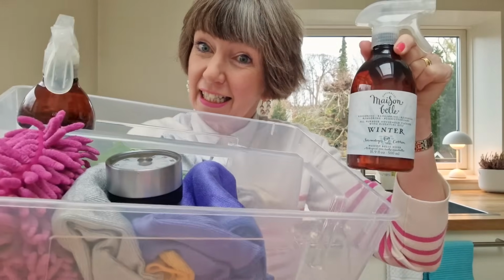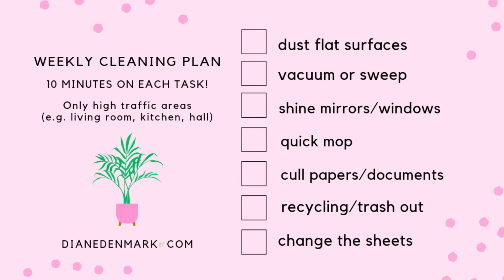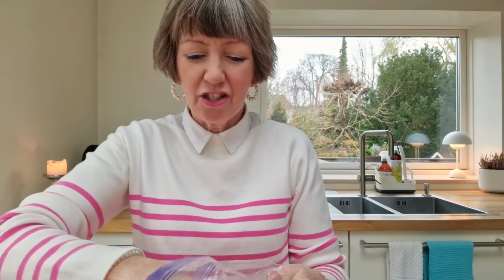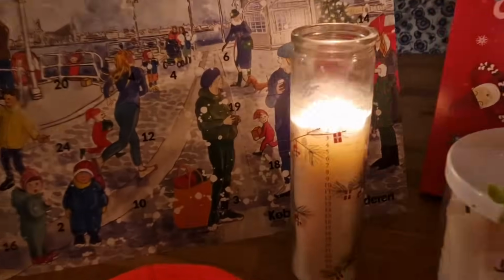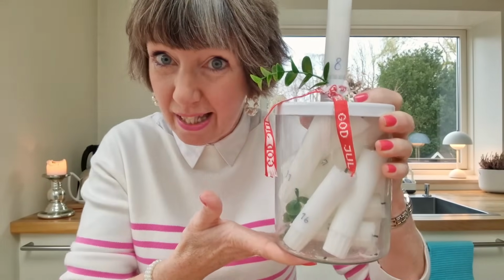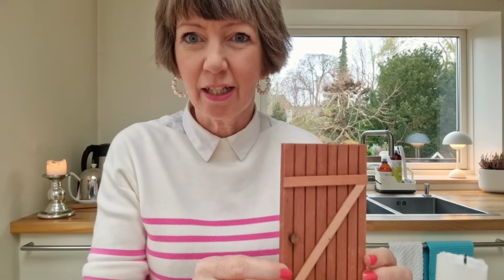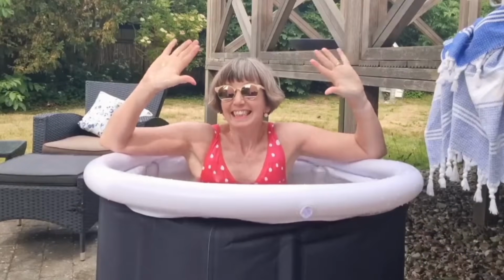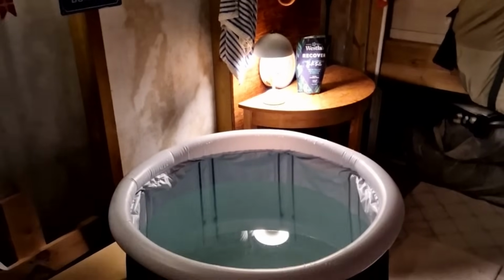Our Weekly Reset! Hygge Homemaking, Danish Christmas, Minimalist Flylady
Weekly Reset! Hygge Homemaking, Danish Christmas, Minimalist Flylady

You can find Cassandra's crochet channel here! @craftablyeverafter

and get all the hygge straight to your Inbox!

I'm Diane in Denmark! A routines coach and hygge expert - here to bring a little bright spot to your day! Need more help? Book a private coaching session or a 45-minute "routines check-up" with me!

00:00 Keeping it hygge in my cozy minimalist home!
00:30 Thank you for liking and subscribing to Diane in Denmark!
08:30 Thank you for liking, sharing and subscribing to Diane in Denmark!